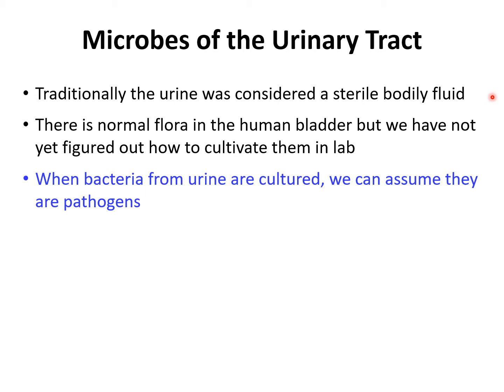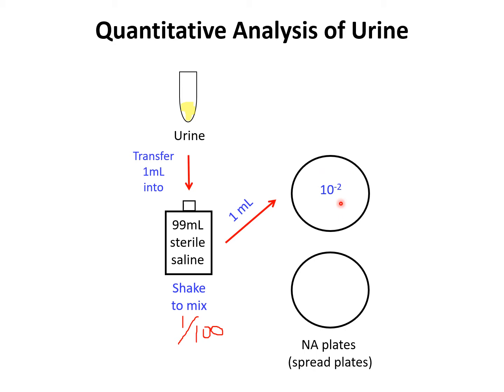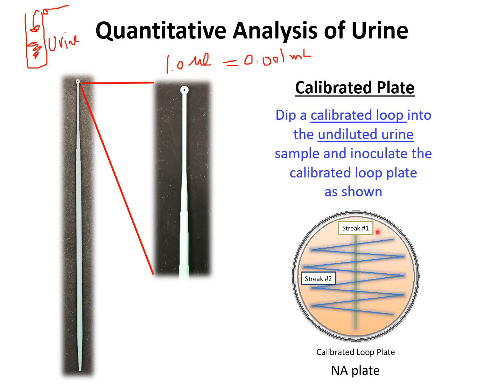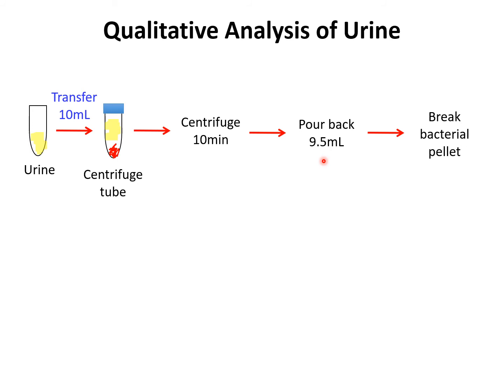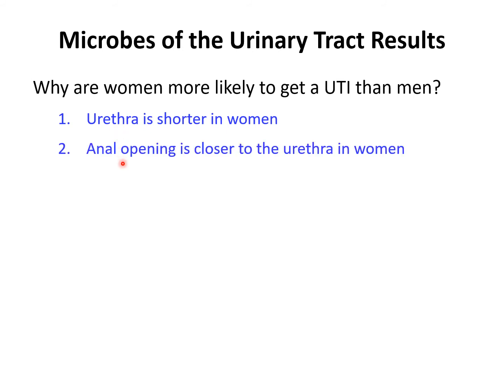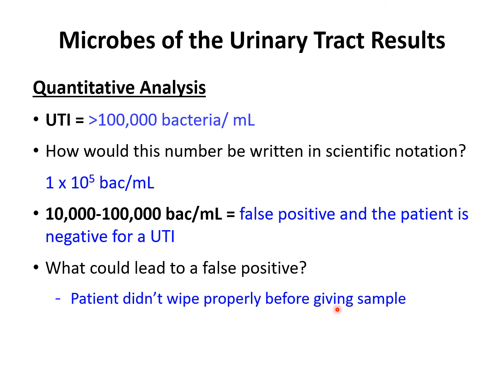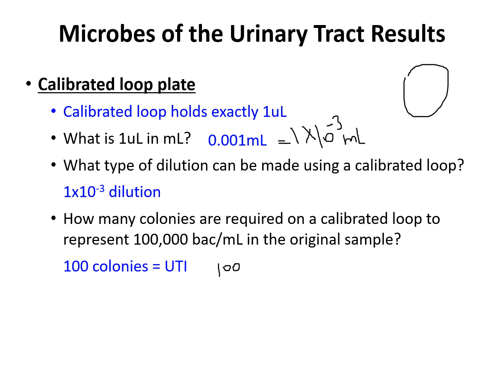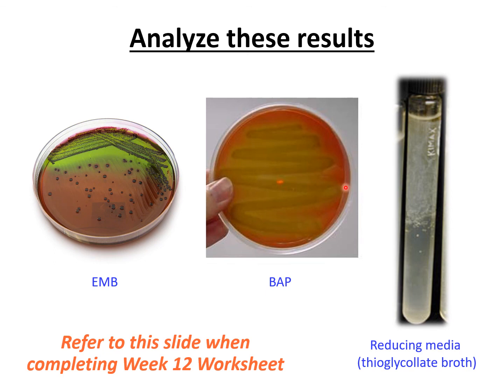Week 12 Microbes of the Urinary Tract